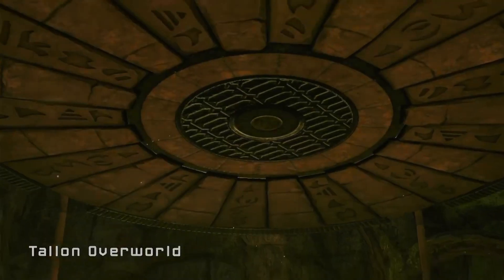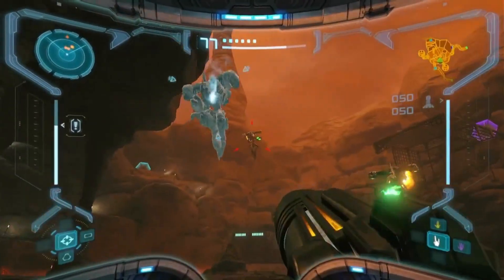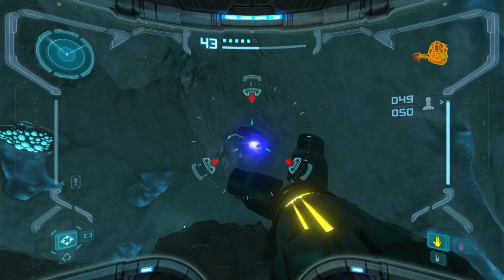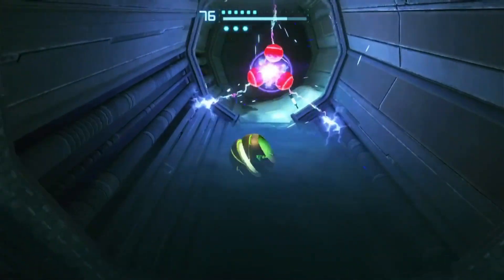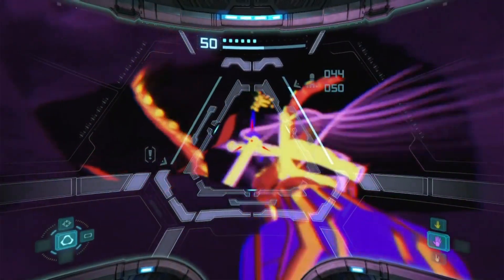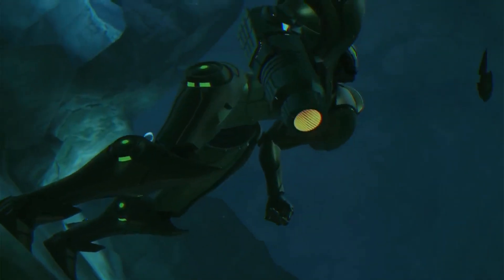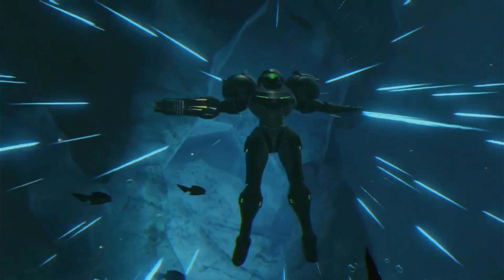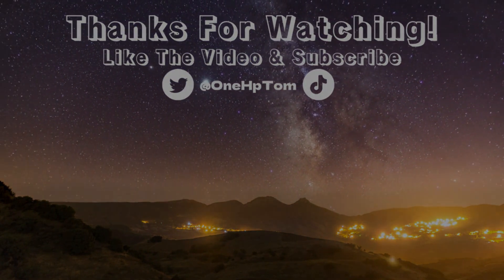Prime Highlight #6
A Highlight series of the things we did in Metroid Prime Remastered. This is covering Part 11!